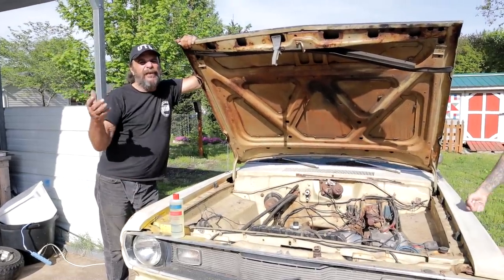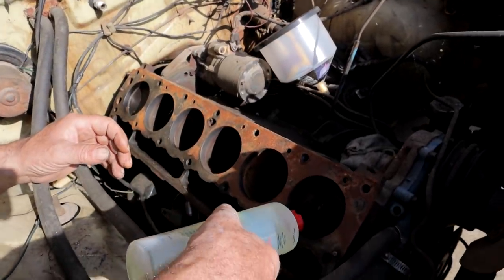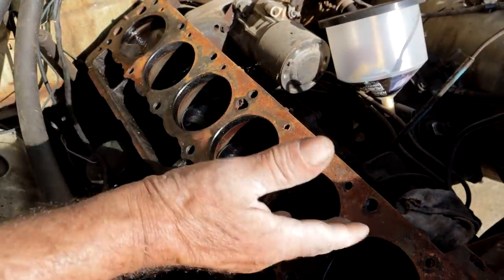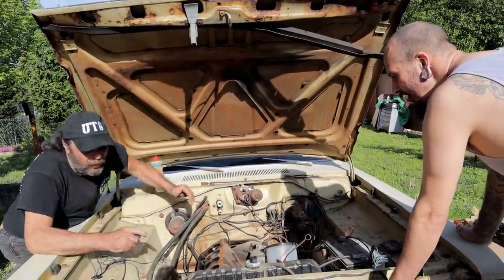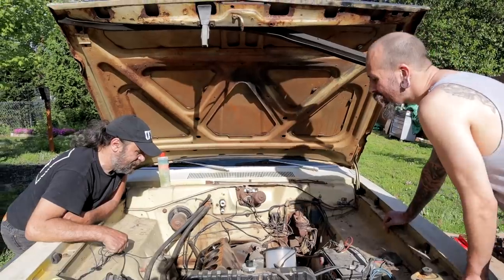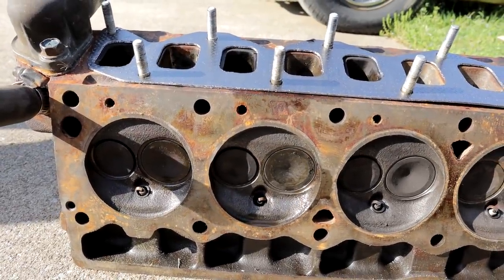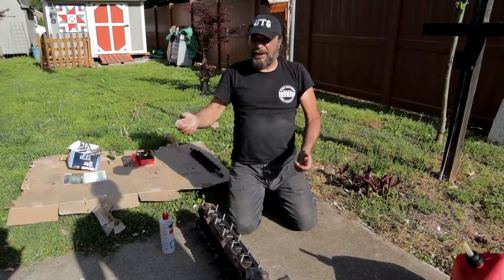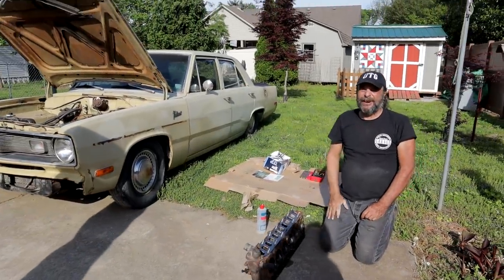Cheap Classic Car Revival- Assessing The Mess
With the six banger apart in Stuby's Valiant, the only way to assess the engine's overall condition was to do a liquid leak test on both the rings and valves.  As it turns out, the bottom end is weak at best, and the cylinder head is an absolute mess.